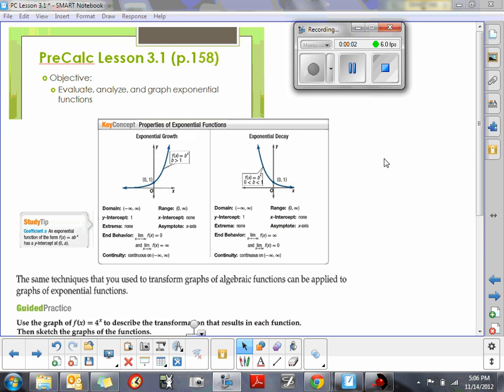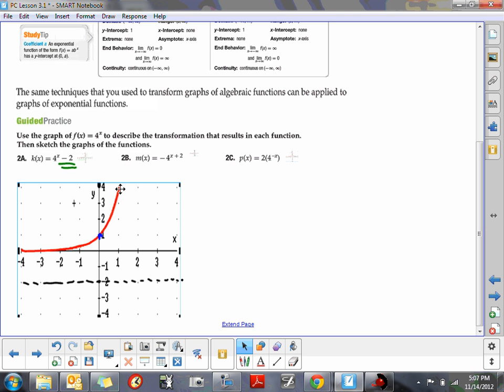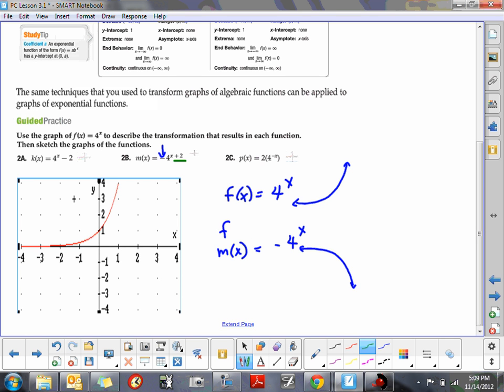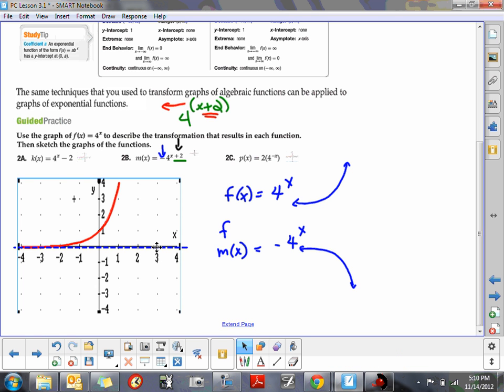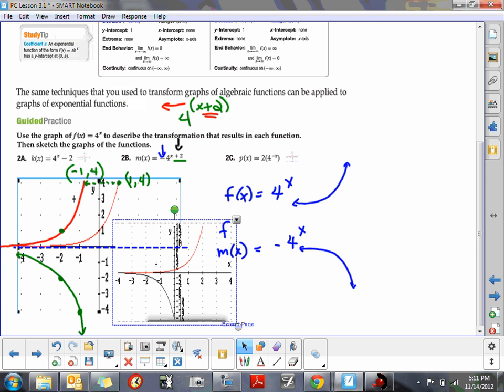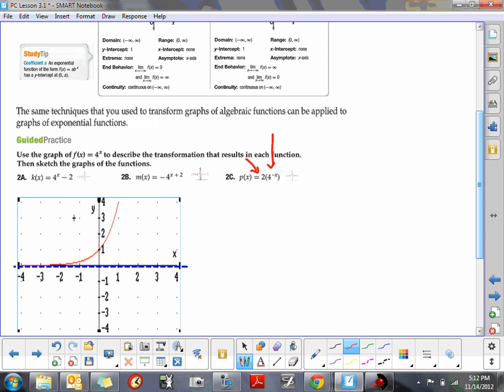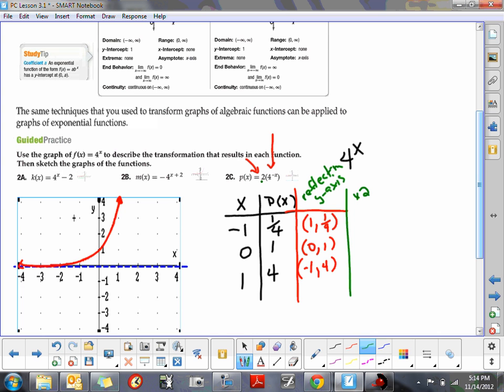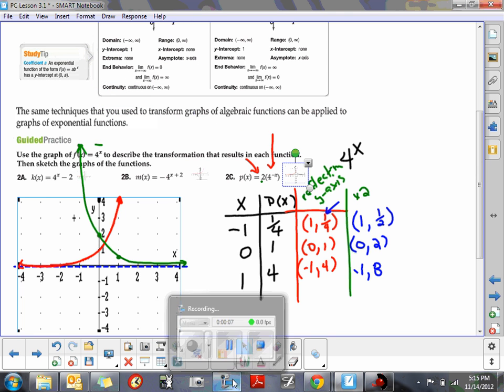PC Lesson 3 1 pt 2